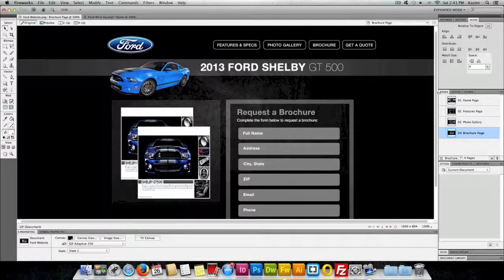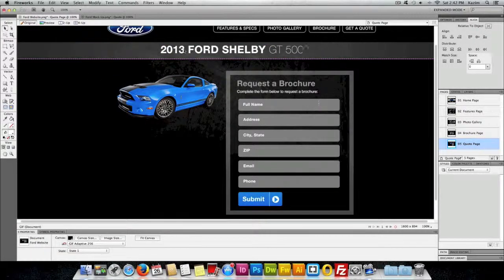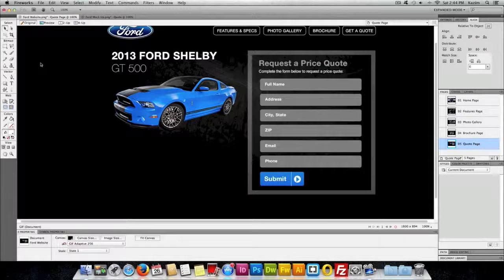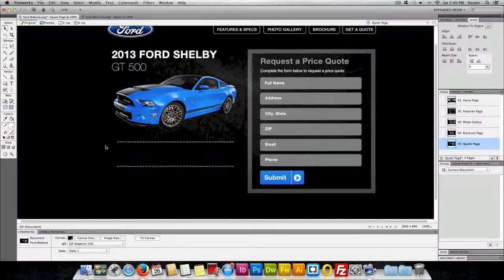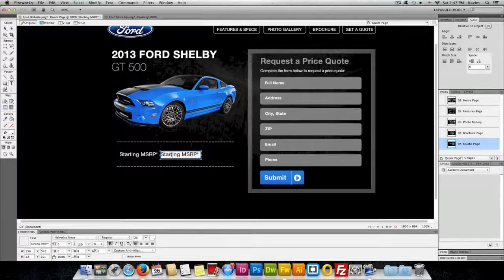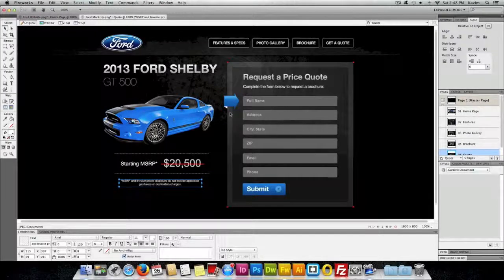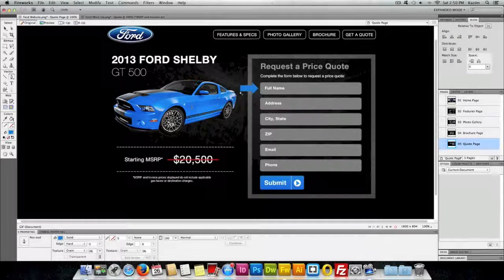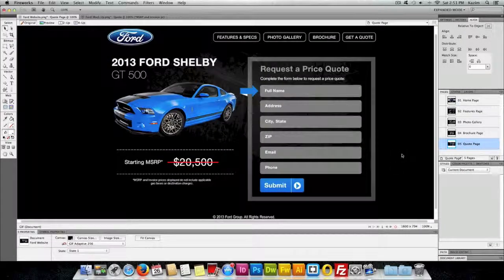Part 7 - Designing the Quote Page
In this Part 7 Final Video of the Website Designing Series, I teach you how to design the quote page.